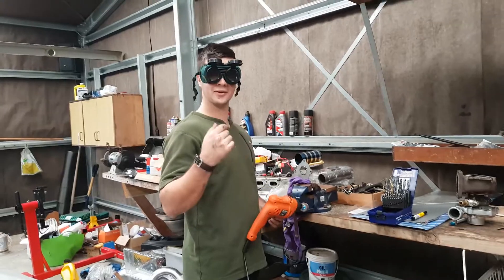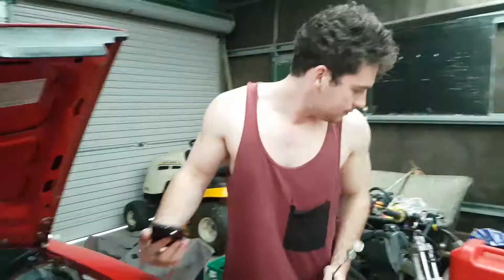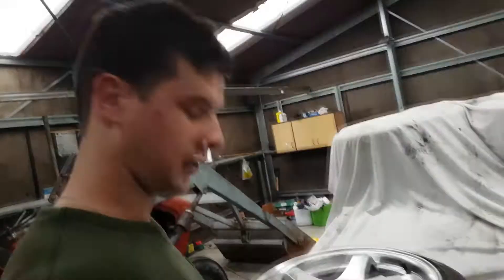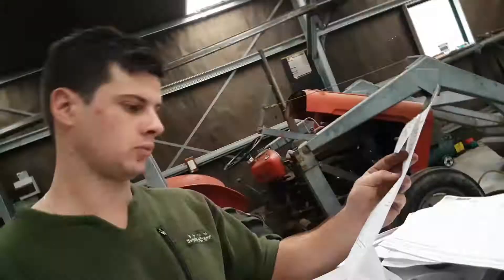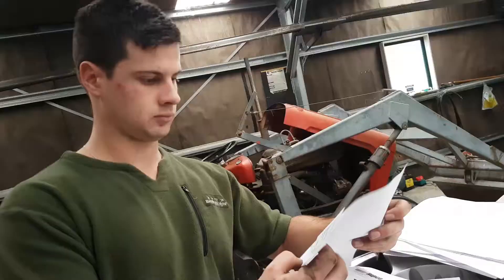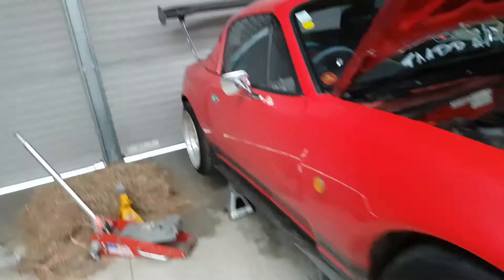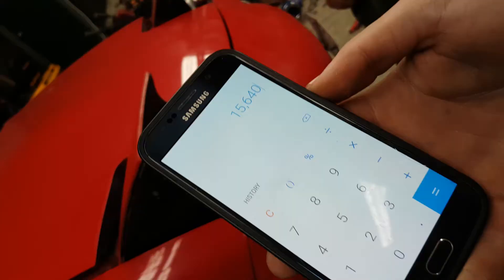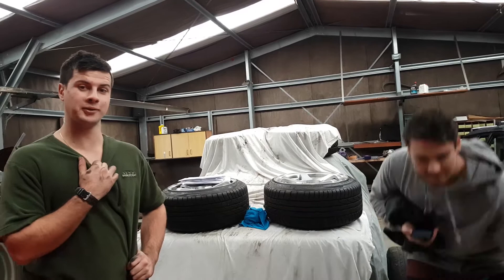How much did it cost to build the turbo miata?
Hey guys this video is about how much it cost Brendan to build the miata. Hope you enjoy!